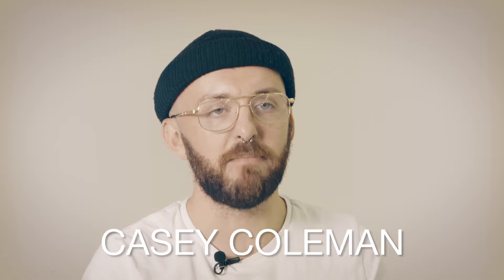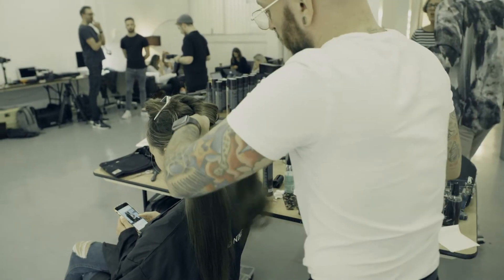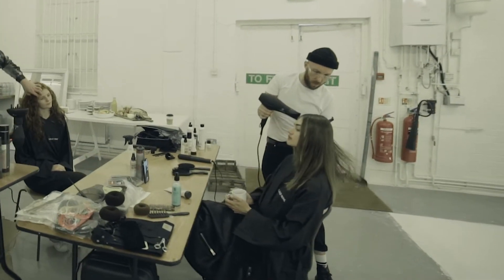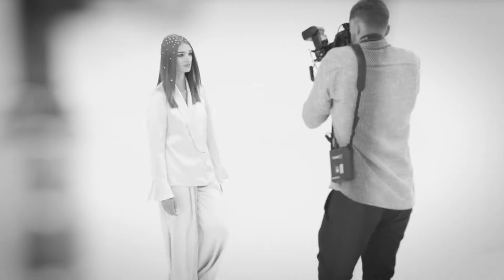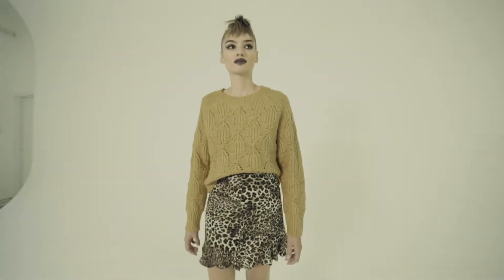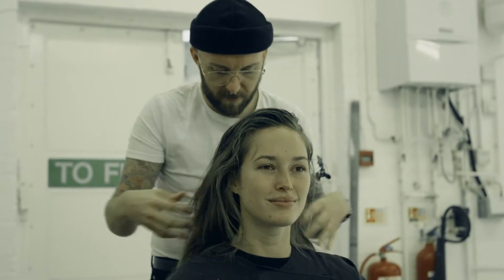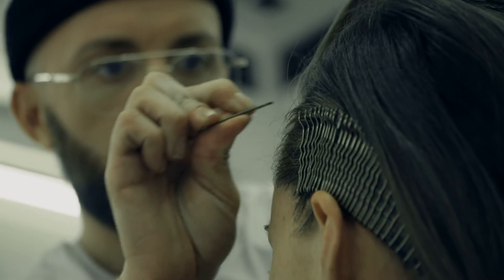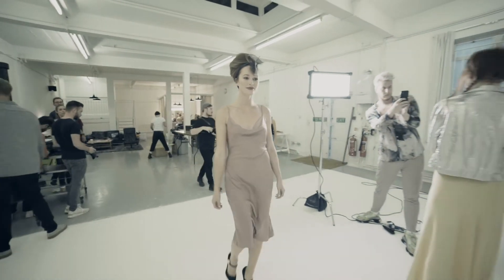Cloud Nine PROJECT ALCHEMY x Creative HEAD | Creative HEAD Magazine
Watch Alchemist Casey Coleman get creative with Cloud Nine.